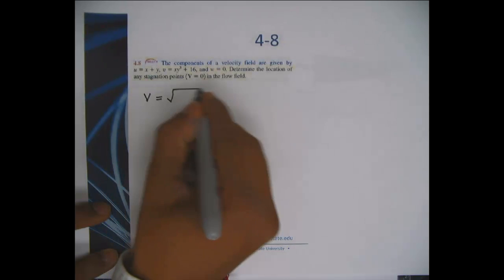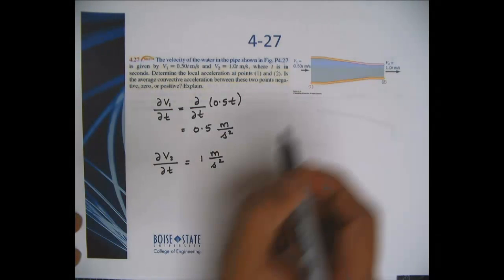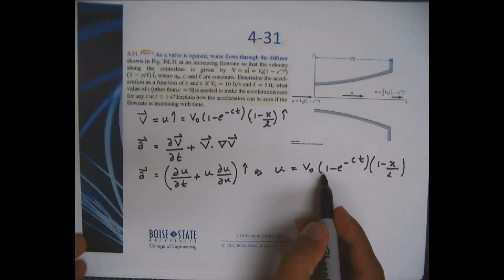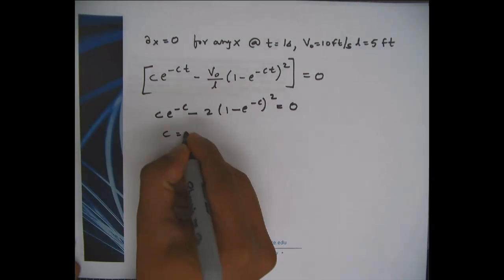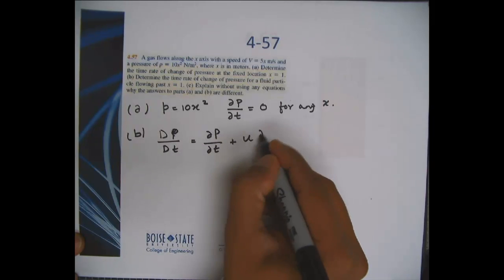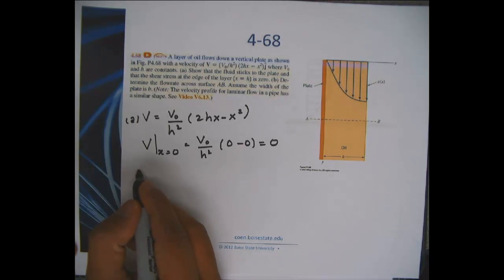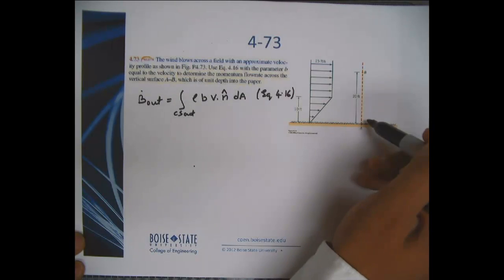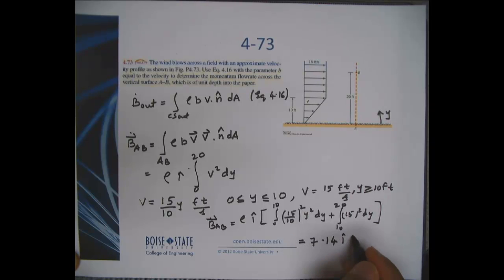Chapter 4 - Recitation